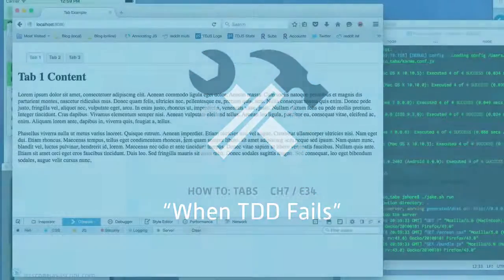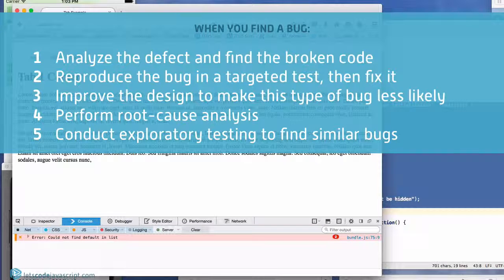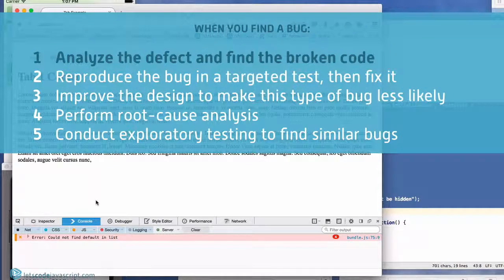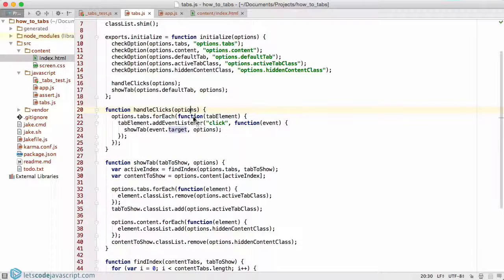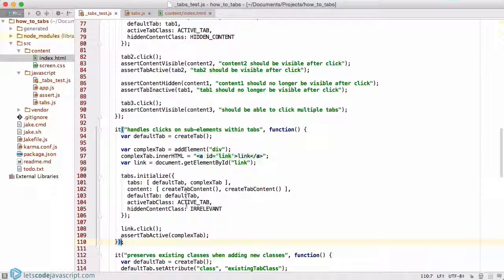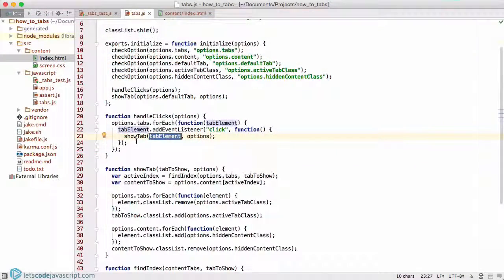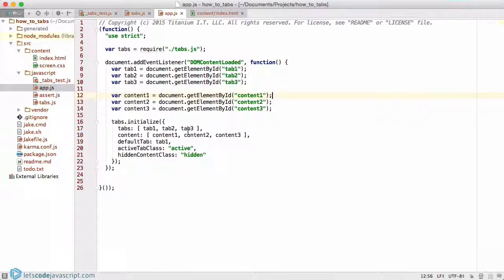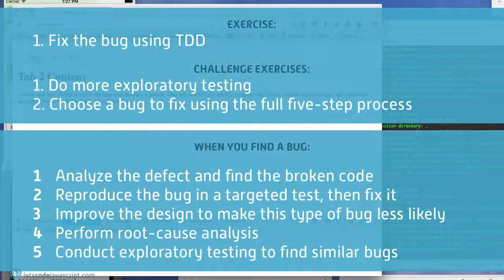34 When TDD Fails